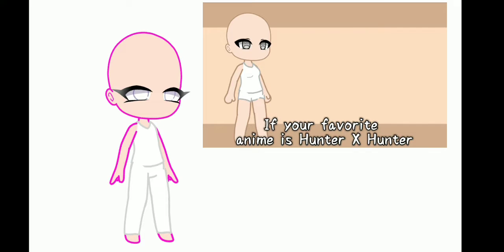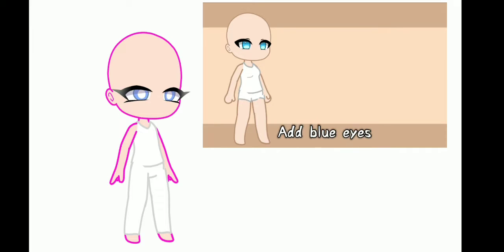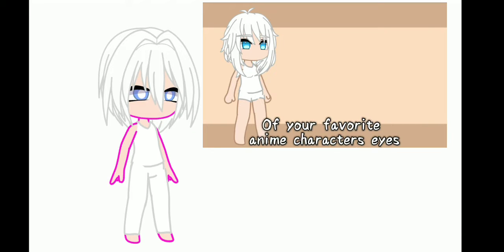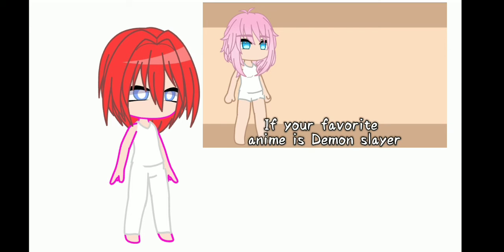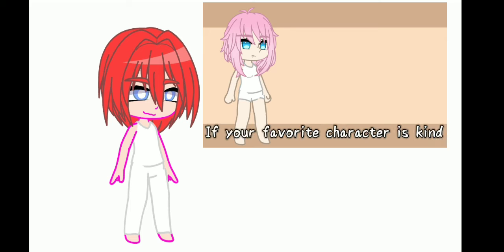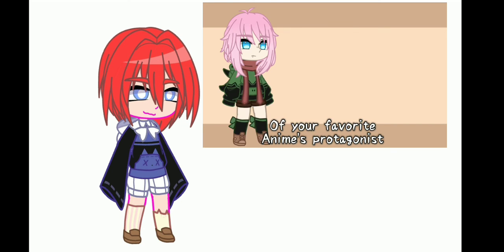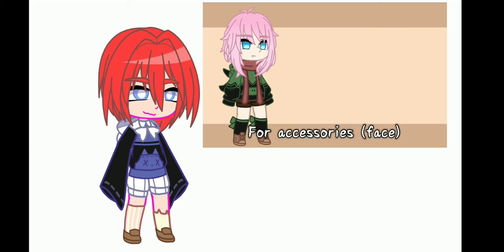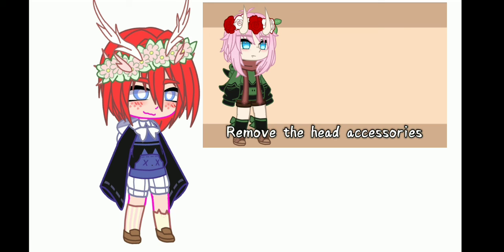Anime OC challenge// Gacha Club